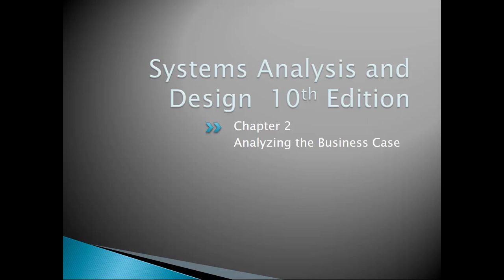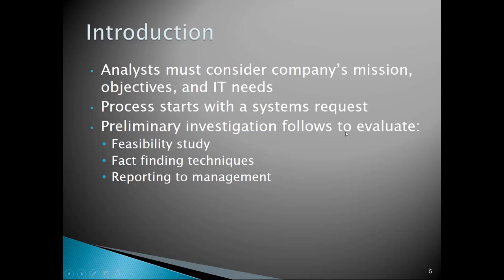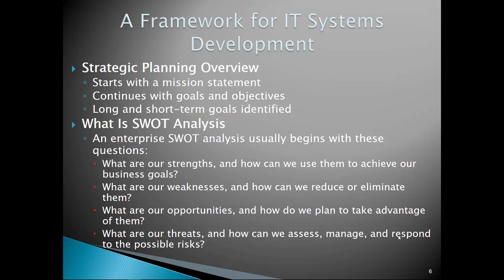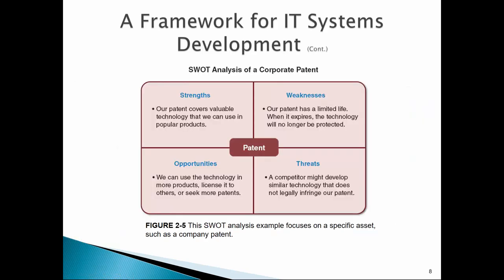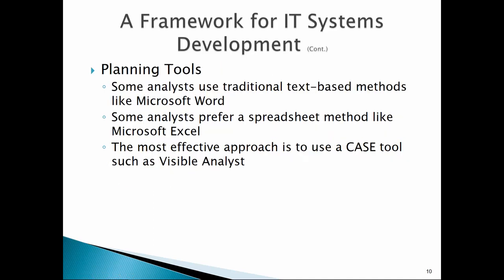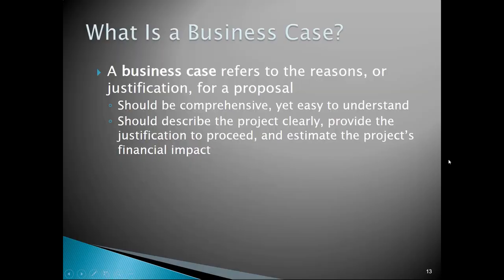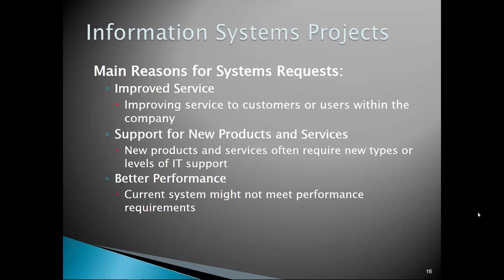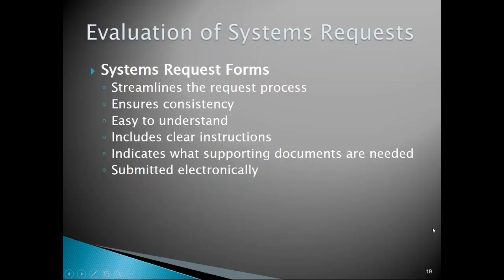Chapter 2 Analyzing the Business Case Part 1